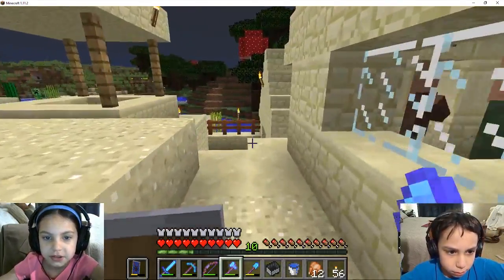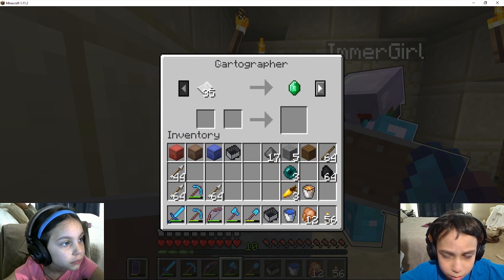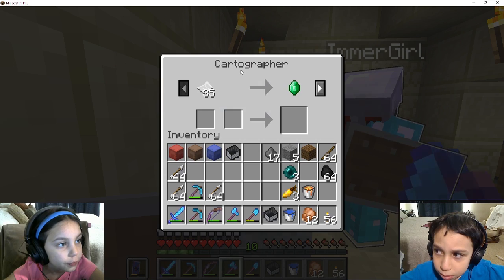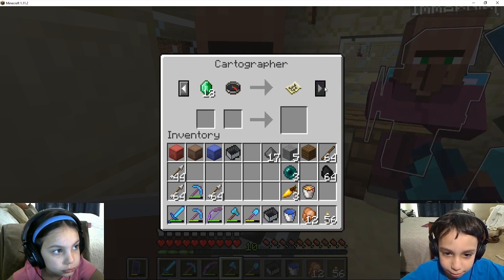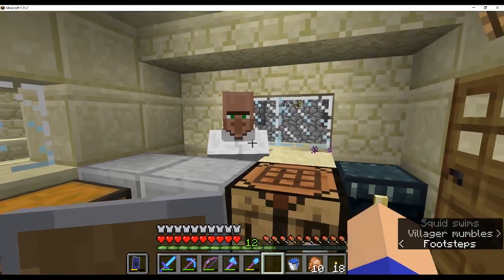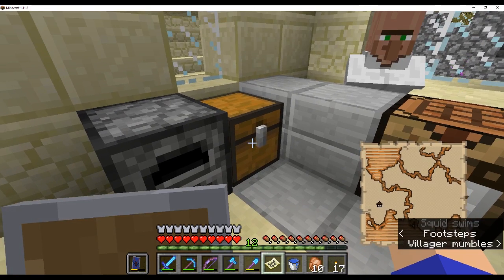ImmerFamily 11: Woodland Mansion and Desert Temples (FAIL!)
In today's episode... there is just so much fail. I'll be explaining the Cartographer Villager and we purchase a Woodland Mansion map from him. I then go on a 6,000+ block trek across deserts and oceans to find this mansion... only to have it burn up right before our eyes. I also fail at Desert Temple looting. Lots of timelapse segments in this video, but hey... this is what ya have to do to find one of these Woodland Mansions.